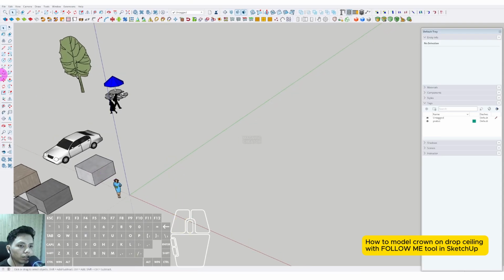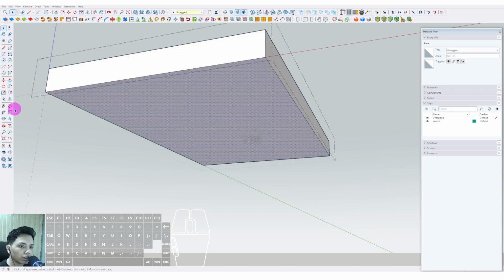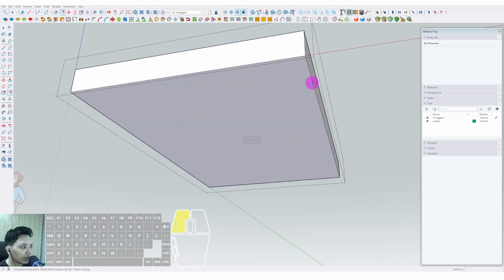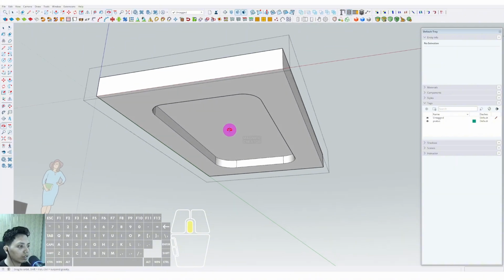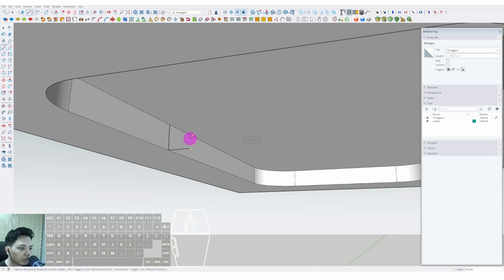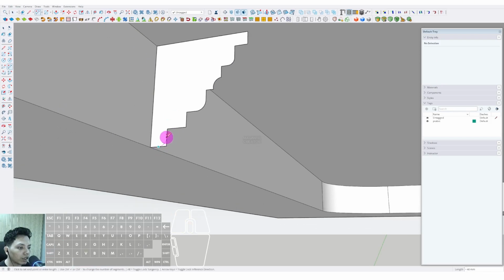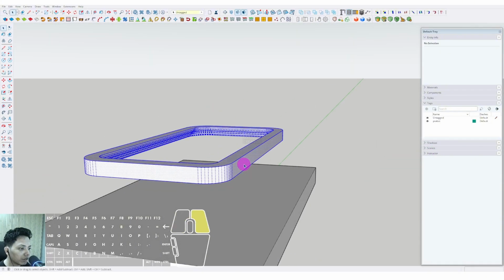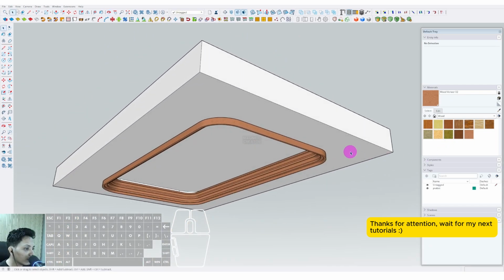How to model crown on drop ceiling with FOLLOW ME tool in SketchUp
Learn how to model crown molding on a drop ceiling using the Follow Me tool in SketchUp! In this step-by-step tutorial, you'll discover how to create realistic crown trim details for interior ceilings, perfect for architectural visualization, interior design projects, and 3D modeling portfolios. I'll show you how to draw the profile, set up the path, and use the Follow Me tool to extrude clean, professional crown molding around your drop ceiling design — no plugins required.
Whether you're a beginner learning SketchUp basics or an experienced 3D modeler looking to sharpen your interior detailing skills, this tutorial will help you master one of SketchUp's most powerful native tools.
👍 Like this video if it helped you and drop a comment if you have questions.